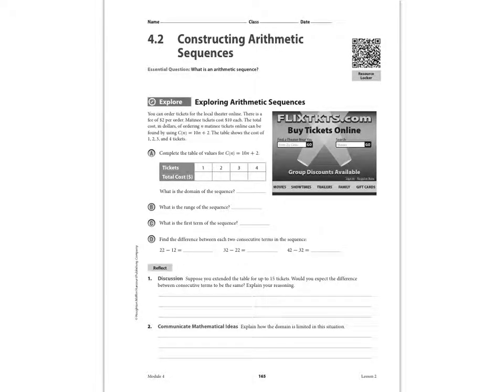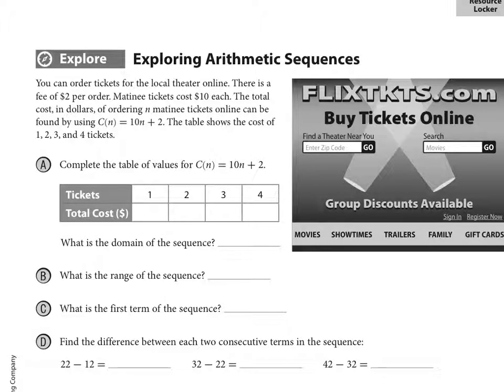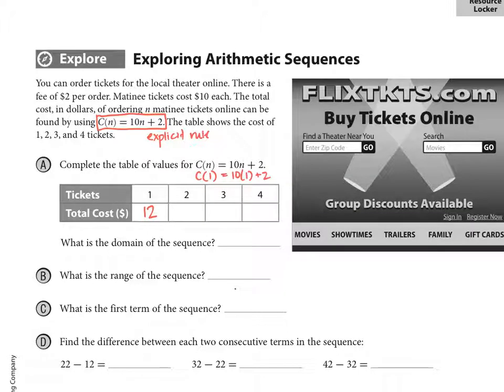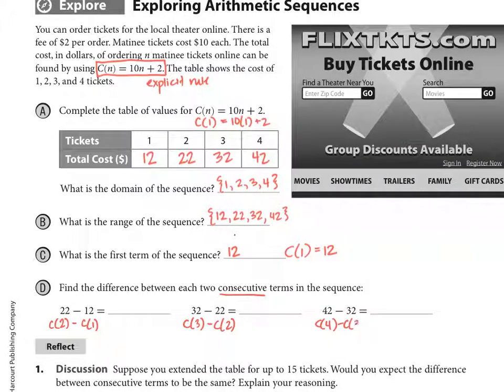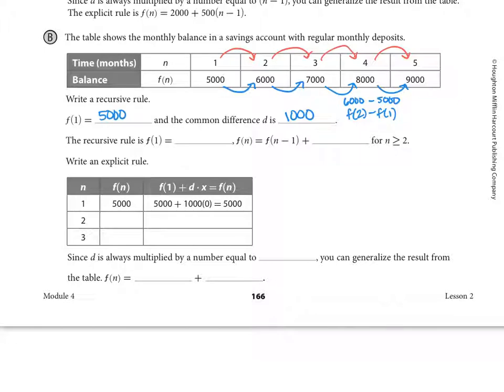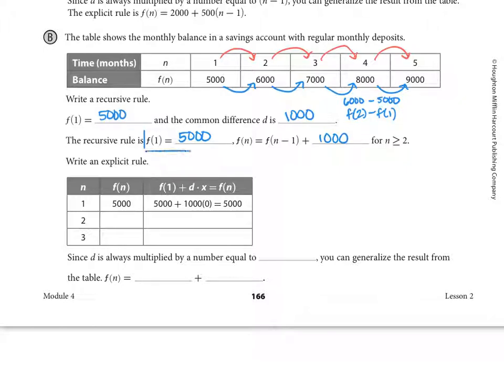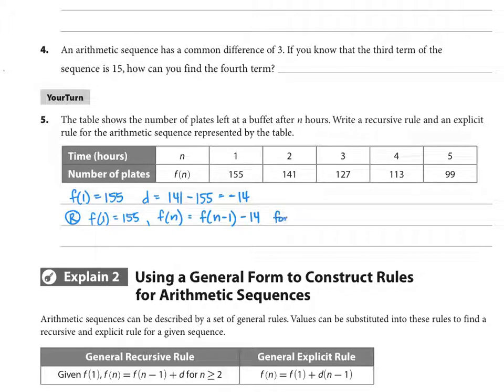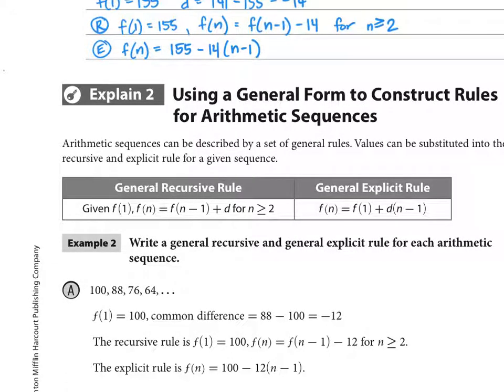HEMS Math 1 Lesson 4.2